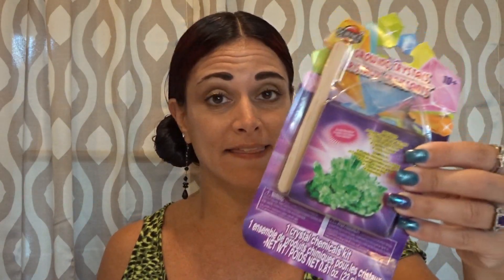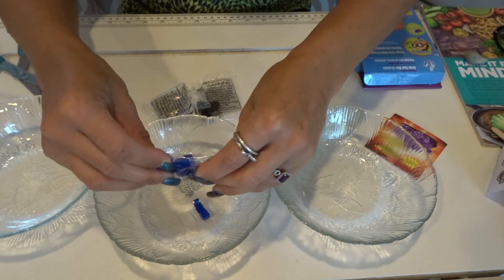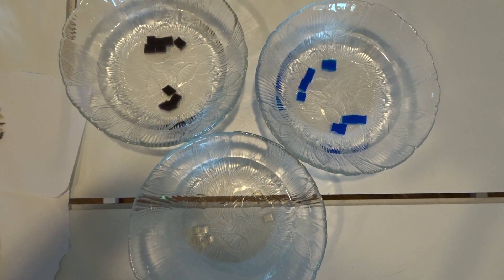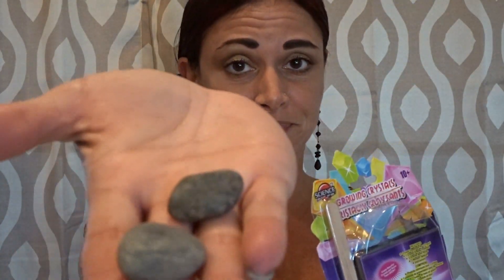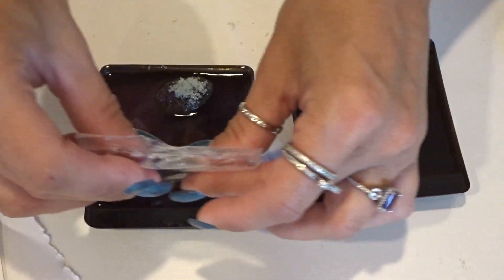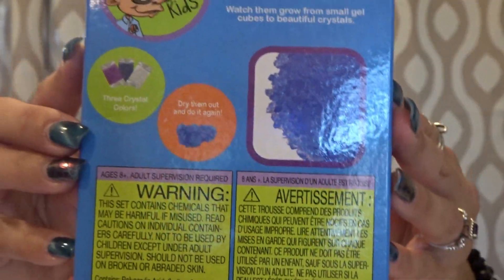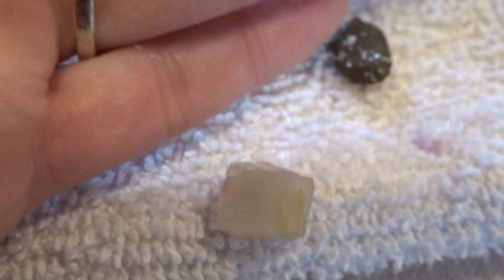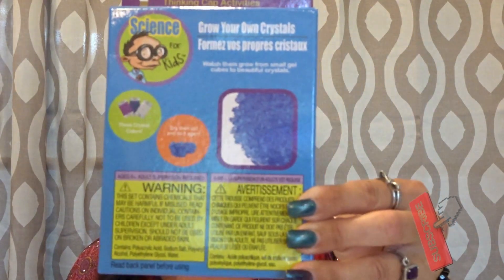DOLLAR TREE REVIEW | GROW CRYSTALS | SCIENCE FOR KIDS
I picked up these Science for Kids kits to grow your own crystals in a recent Dollar Tree Haul.  I wanted to show you all how these crystal kits work.  I hope you like this video.